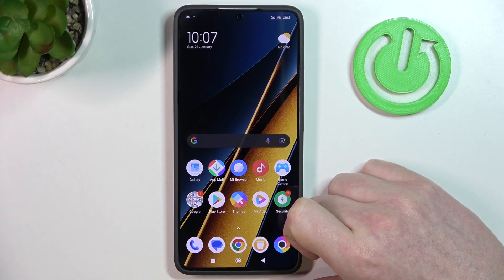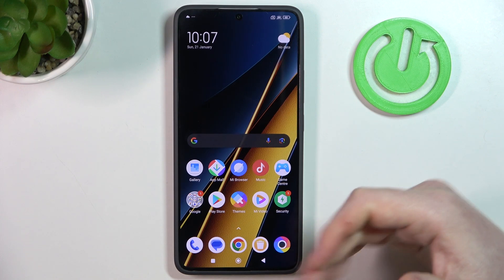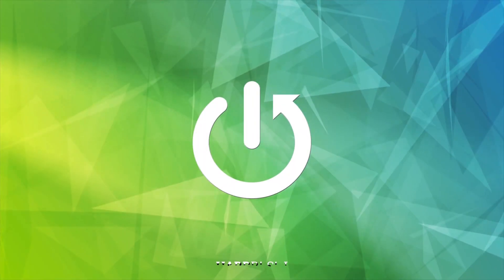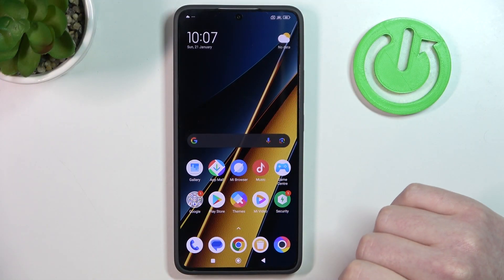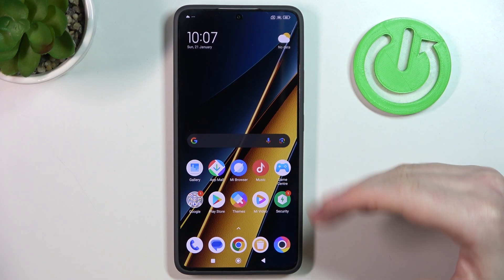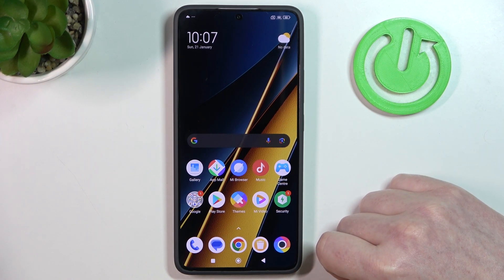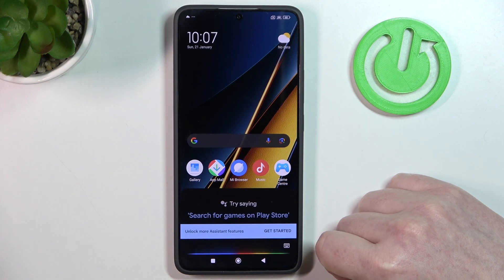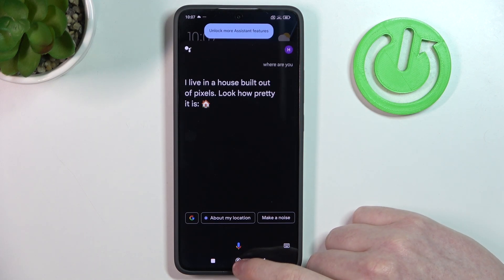How to Manage Find My Device Option in POCO X6 – Find My Device Management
If you're wondering how to localize find my device option in POCO X6, then here we are coming with help! In the above tutorial, we would like to guide you to a proper section, which will allow you to find your device in the case of a loss. So let's follow all the presented steps and localize the option to find your device.

How to manage find my device option in POCO X6? How to turn on find my device in POCO X6? How to turn off find my device in POCO X6? How to use find my device option in POCO X6?